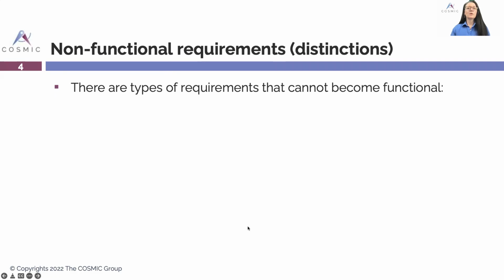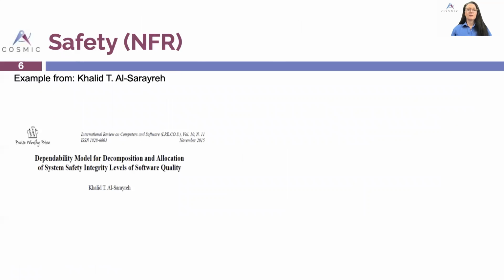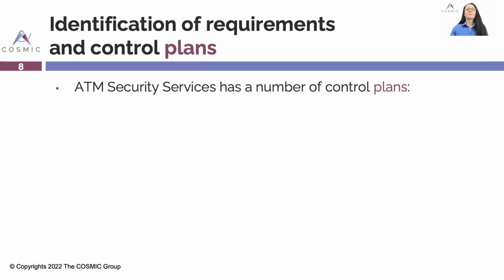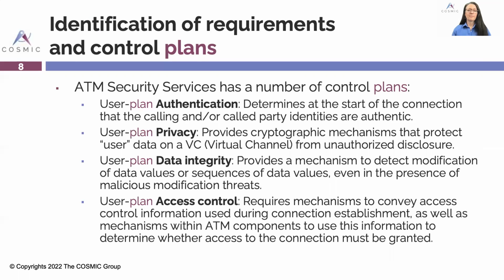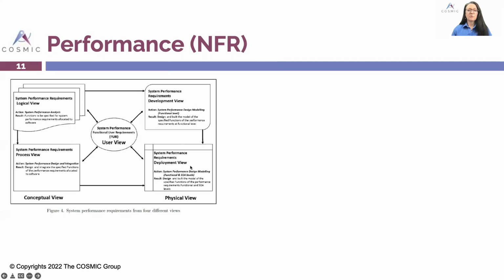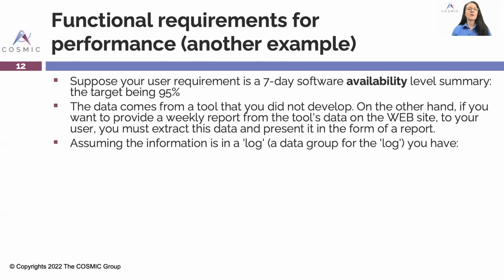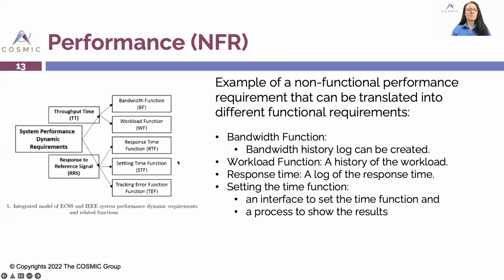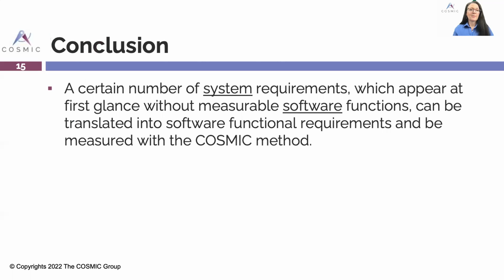Module 5 COSMIC NFR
In this module 5, we show how non functional requirement can be refined into functional requirements that are measurable with the COSMIC method.